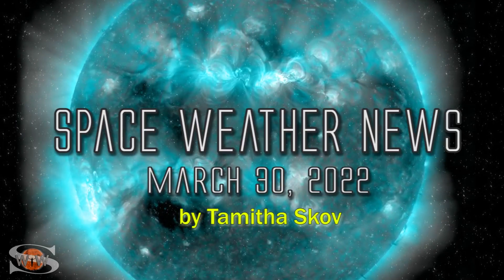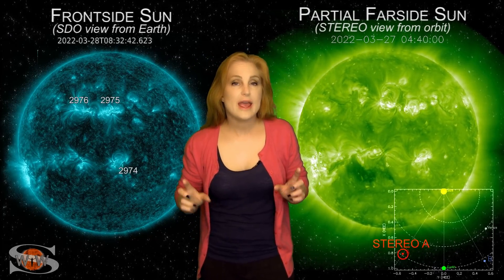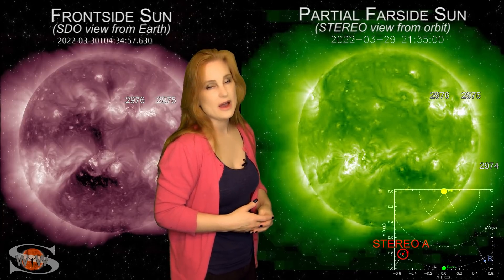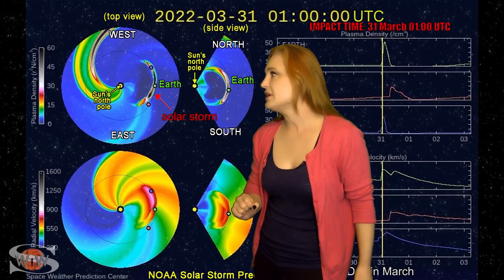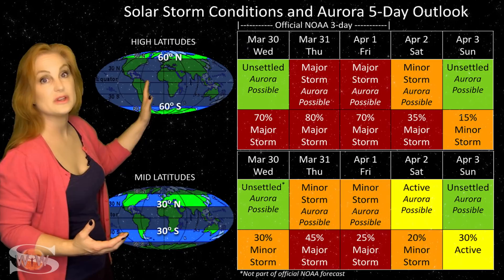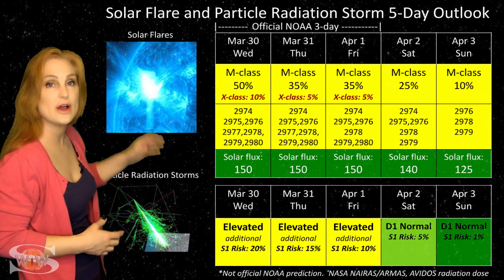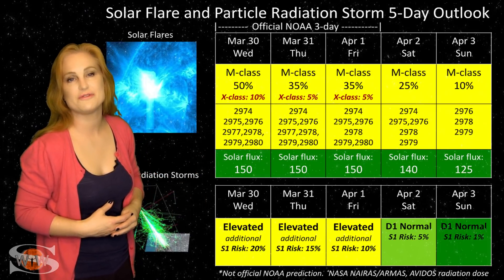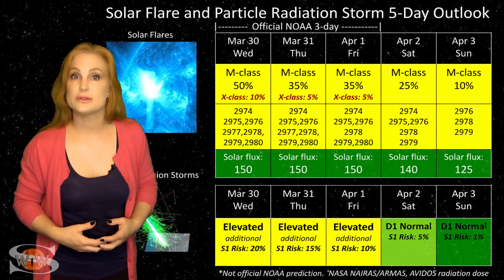A Machine-Gun Flare Player Delivers a 1,2 Punch at Earth | Space Weather News 03.30.2022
This Space Weather News forecast sponsored in part by Millersville University:
We have two back-to-back solar storms on their way to Earth! The second one will catch up and slam into the first before they reach Earth, which will intensify the impact when they arrive. Although the storms are expected to be a G2-level, NOAA has issued a G3-level watch for this set of storms just in case. It will likely be the largest solar storm hitting Earth since the brilliant aurora displays of November 3-4, 2021. all of this activity is due to the machine-gun-like activity from region 2975. This region has fired no less than 8 M-class flares, one radiation storm, and two solar storms over the past several days. Amateur radio operators and GPS users should stay vigilant as radio blackouts are on the menu over the rest of this week. Aurora chasers should keep their batteries charged as we could see aurora dip as far south as Germany in Europe, Iowa & Colorado in the USA, and as far north as Aukland in New Zealand and Victoria in Australia! Lean the details of the coming solar storms, watch region 2975 in action, and see what else our Sun has in store!